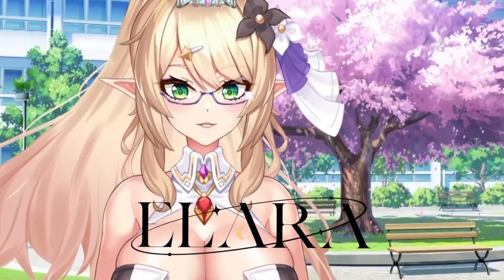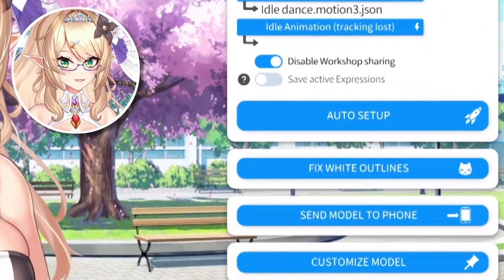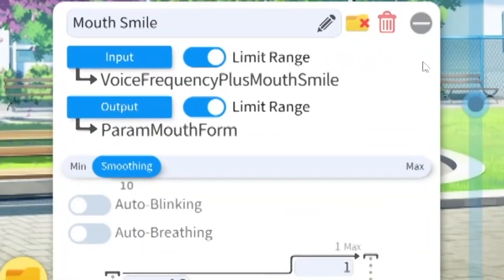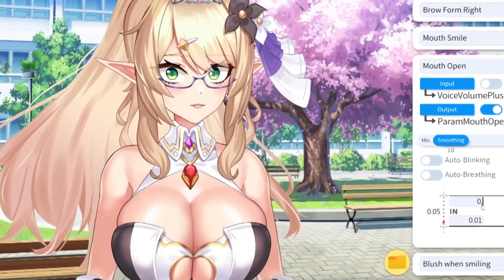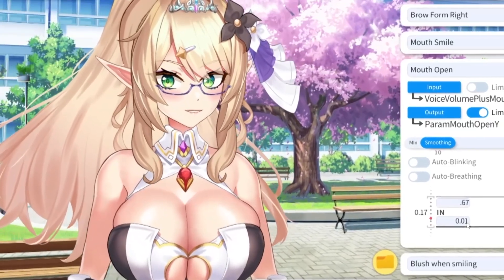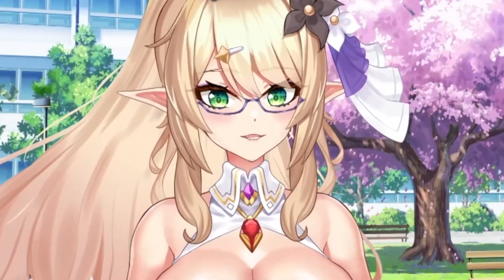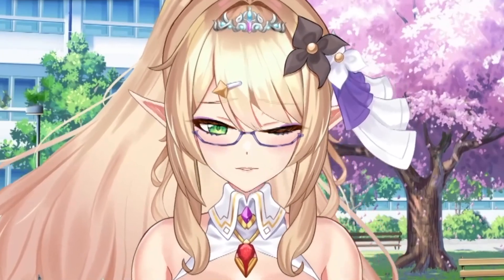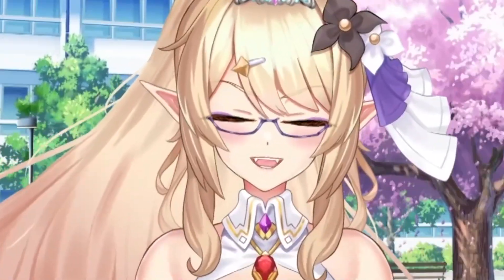BETTER TRACKING GUIDE - How to Adjust Eyes, Mouth and More in Vtube Studio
Having trouble with mouth, eyes or movement tracking inside of Vtube Studio? Let me show you how adjusting a few numbers in Vtube Studio parameters can completely improve the feel of your model and provide more accurate tracking!